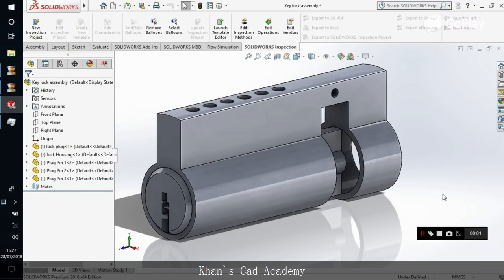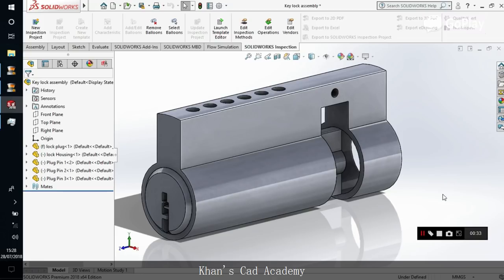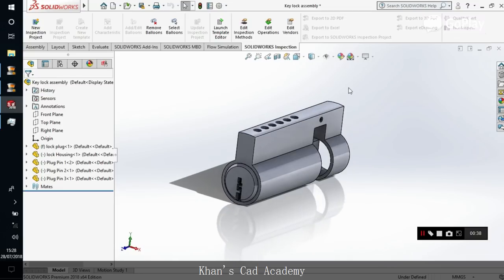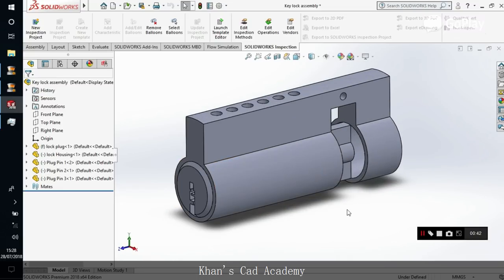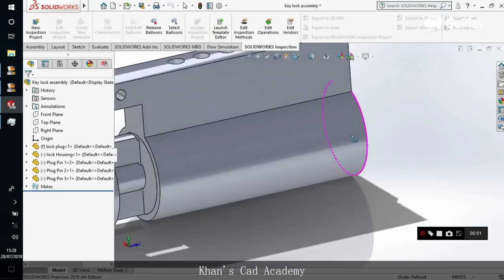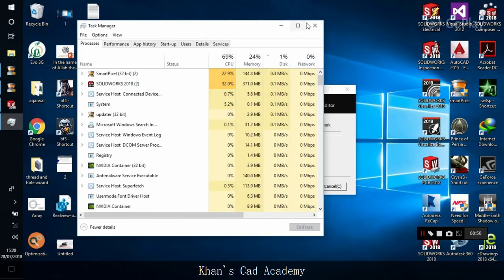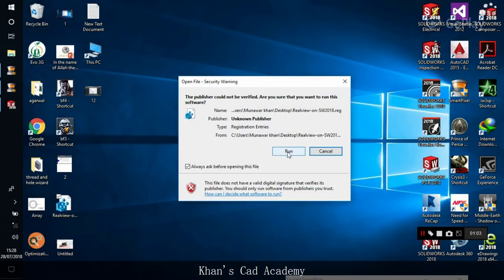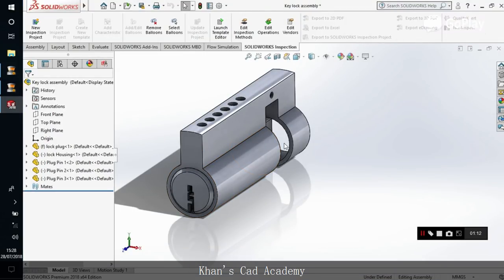Solidworks Real view Turned on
In this video you will get to know how to get your graphics card registered in solidworks and turn on Real view graphics. Leave your drop box sharing link the comment section and I will share the registry file with you. You just need to run the file and that's all.
Note: Its only tested on solidworks 2018 version.